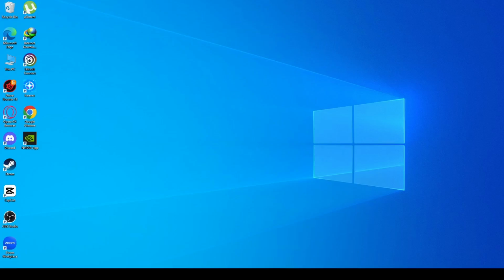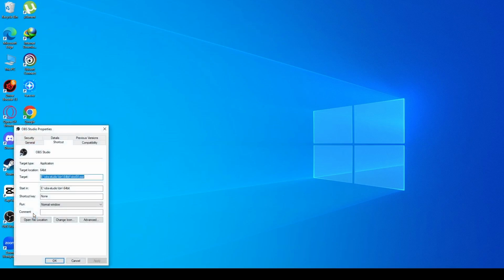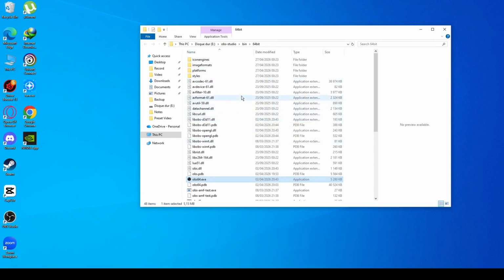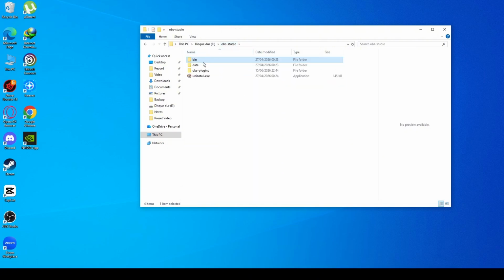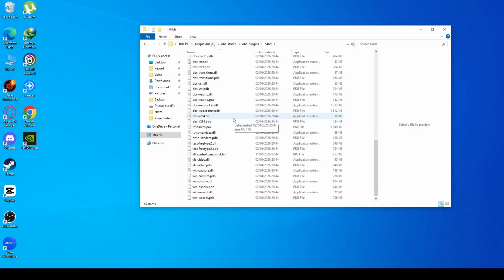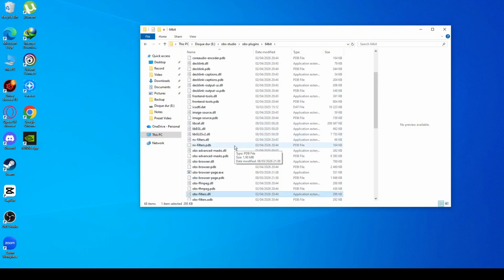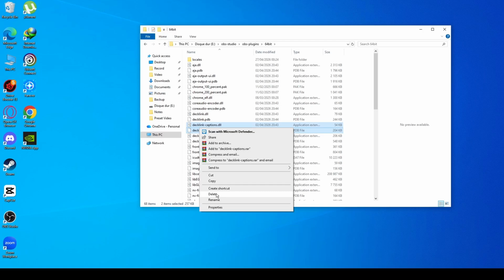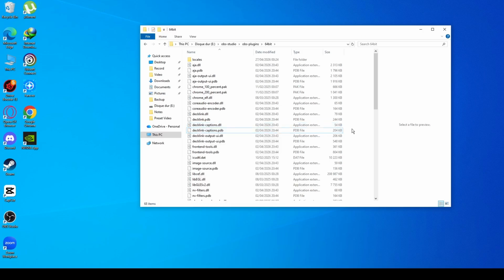How to Uninstall OBS Plugins (2026) — Quick & Clean Method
Hey friends, in today's short video I'm going to show you exactly how to uninstall plugins in OBS Studio — finding the correct files and removing them completely.